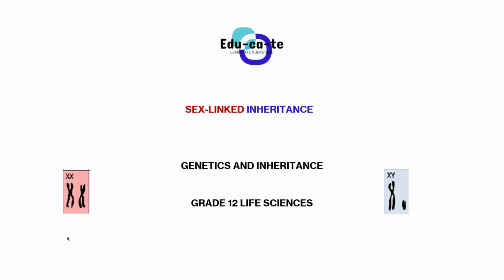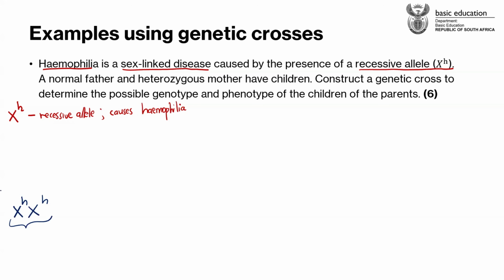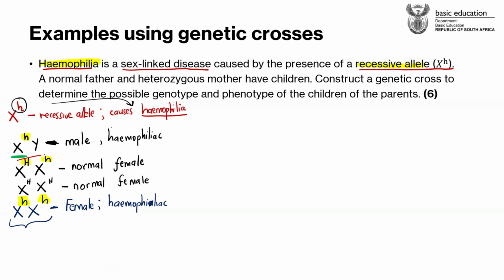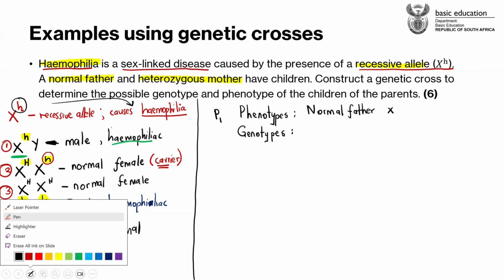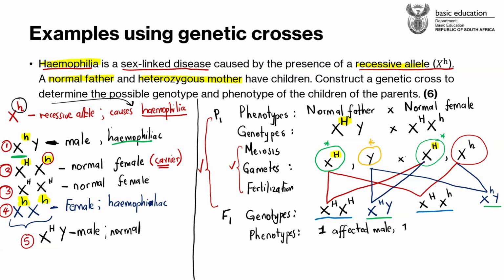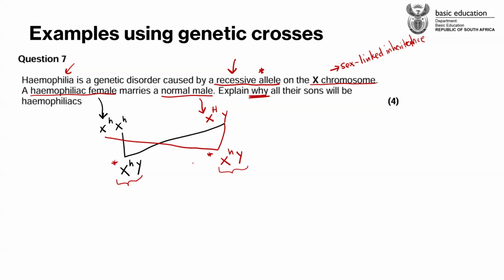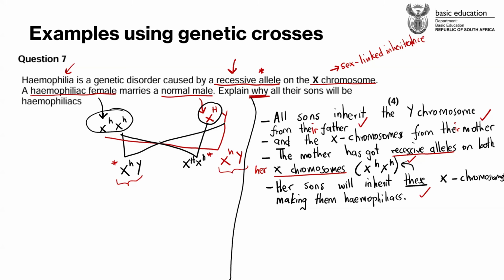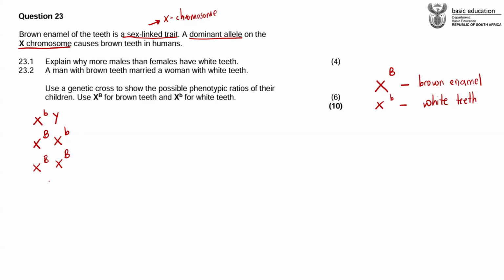Sex Linked Inheritance (2026) - with exercises (Grade 12 Life Sciences)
Hey there grade 12s welcome to edu-cate in this video we are going to do sex linked inheritance on genetics and inheritance.

Sex Linked Inheritance (2026) - Grade 12 Life Sciences